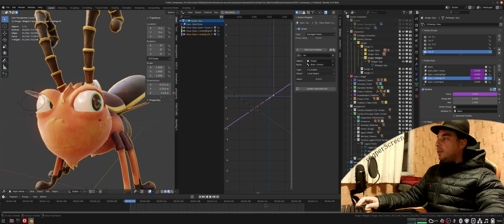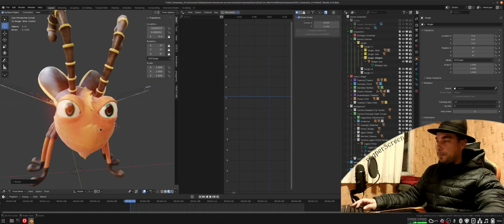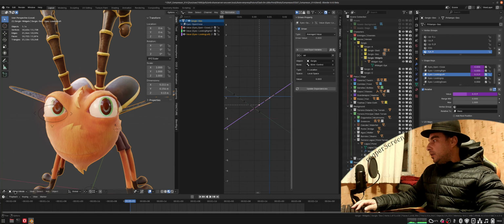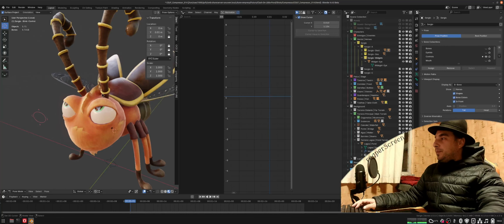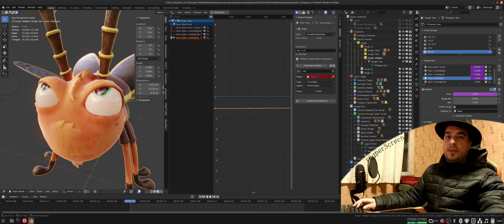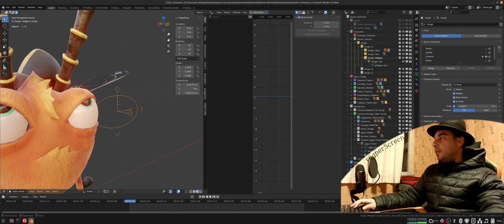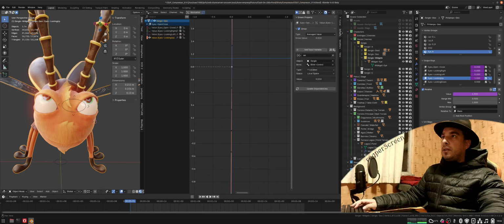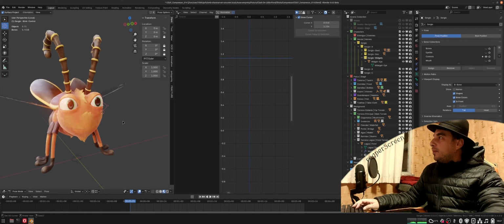Clash On Little Pond | Setting Up Drivers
Me setting up corrective shape keys using drivers.
The character is a firefly for Clash on Little Pond action short animation movie: